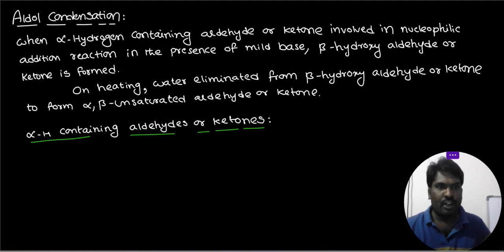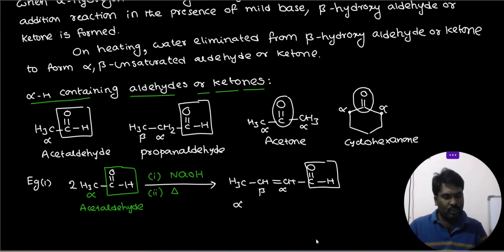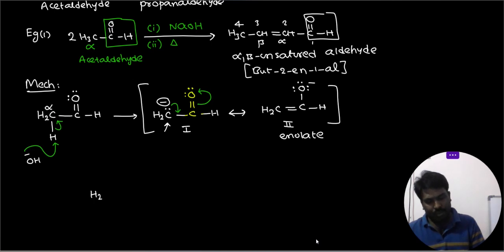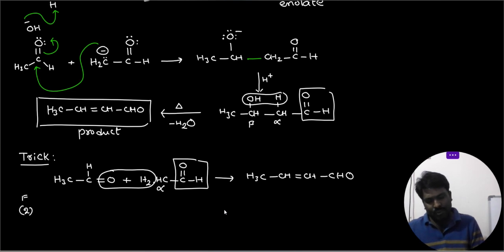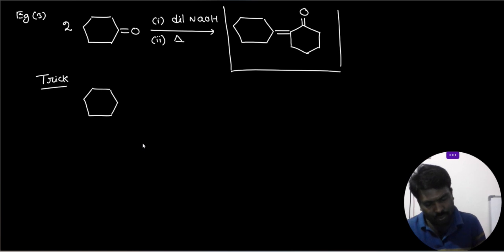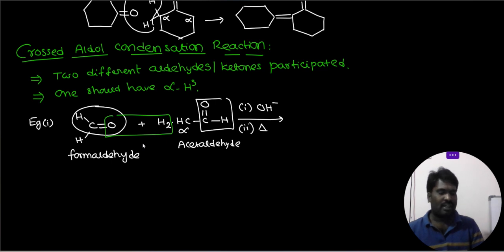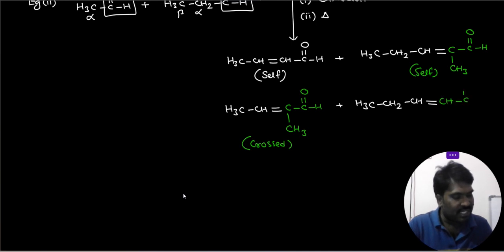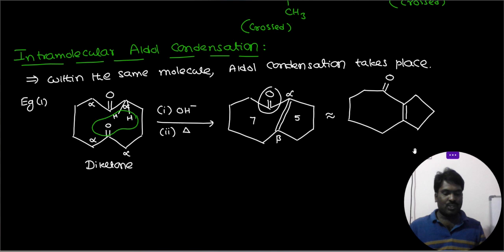ALDOL CONDENSATION REACTION & ITS APPLICATIONS